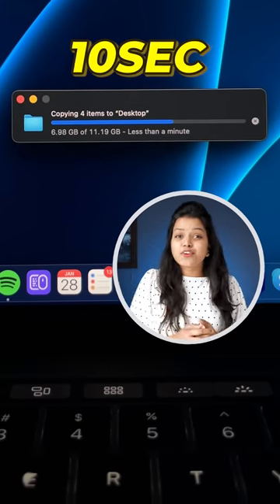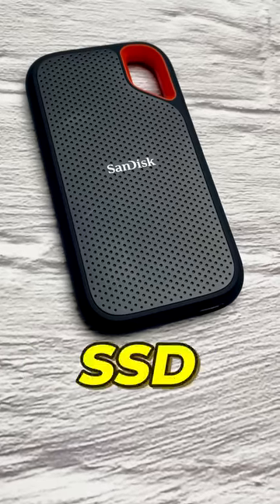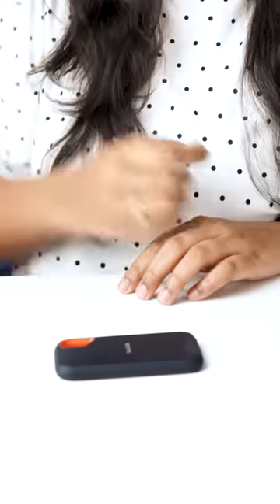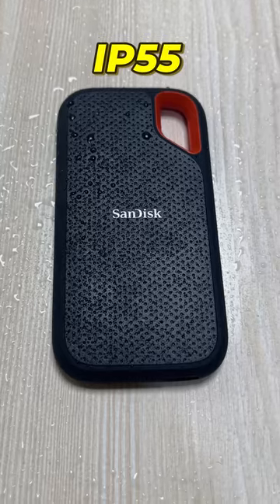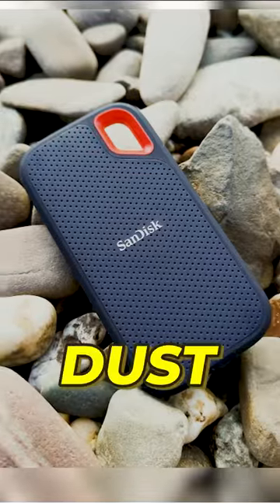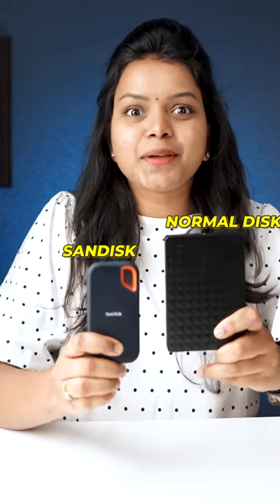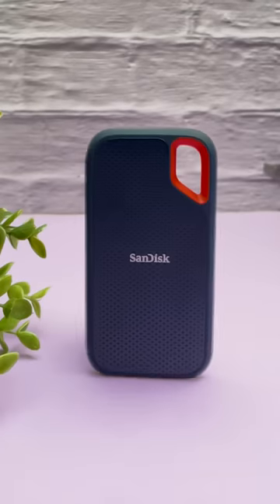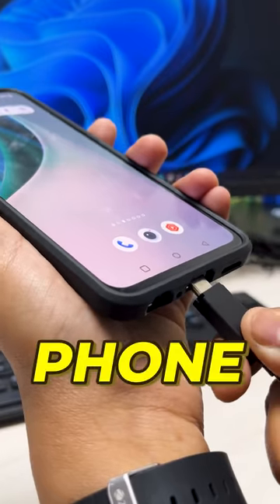SSD vs Normal Hard Disk 🚀 File Transfers at Lightning Speed (1 Gbps)⚡telugu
SanDisk Extreme Portable SSD (1 TB)
SanDisk Extreme Portable SSD (500 GB)